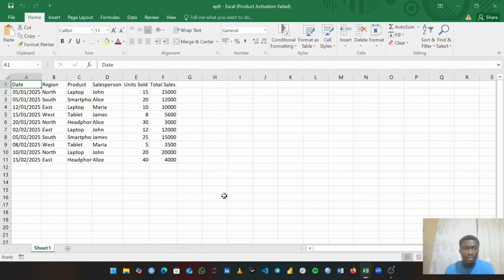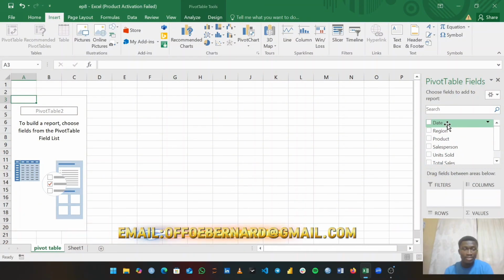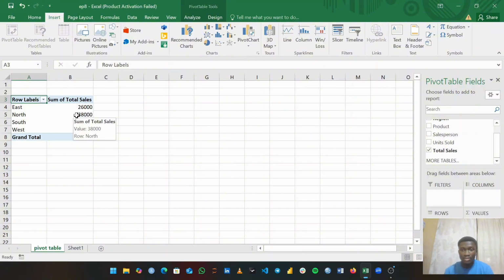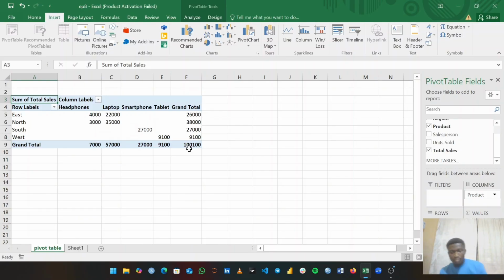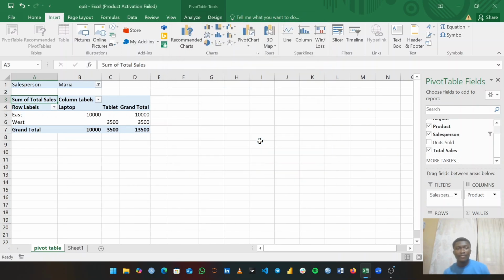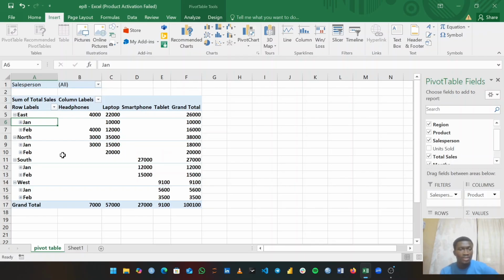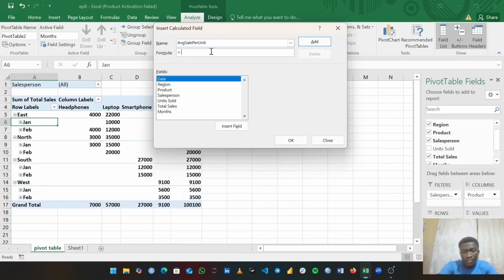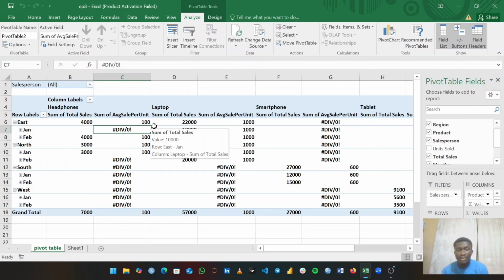Series 1, Episode 8 ,Excel for data analysis,|pivot tables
datascience Episode 8: Pivot Tables
In this episode, we dive deep into Pivot Tables: one of the most powerful tools available for summarizing, analyzing, and drawing insights from large datasets. Whether you're dealing with sales numbers, survey responses, performance metrics, or any tabular data, pivot tables let you reorganize and aggregate data dynamically — all with a few clicks.
What a pivot table is, and why it matters for data analysis.
How to create a pivot table from raw data.
How to choose and set up rows, columns, values, and filters.
Ways to use pivot tables to answer real questions like “which categories perform best?”, “how do metrics change over time?”, or “which segments dominate in subsets?”.
Tips for formatting, sorting, and customizing your pivot tables for clarity and insight.
Common pitfalls and how to avoid them (e.g. missing headers, blank rows, wrong aggregation).

For your practice, tackle this:
“What’s above?”
Interpret this question by constructing a pivot table that helps you find which items or categories “sit above” others — in other words, find the dominant or top-ranked elements in your data. Think in terms of ranking, aggregation, or grouping: which values or groups come out on top when you pivot and filter?
You’ll build a pivot table to answer “what’s above” — then reflect on how your view changes as you adjust your grouping, filters, or aggregation type (sum, average, count, etc.).
Access the dataset here:
Pivot Table Data#📈